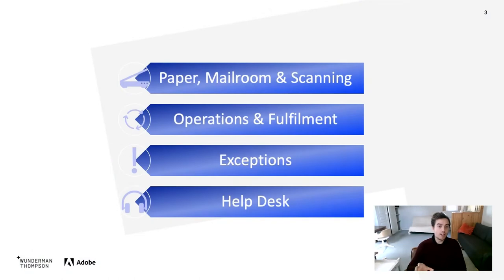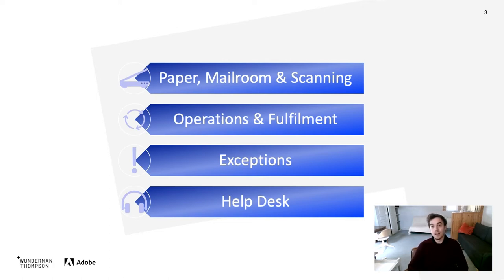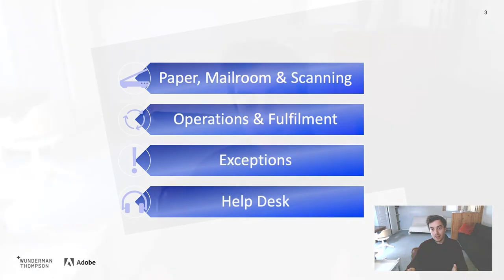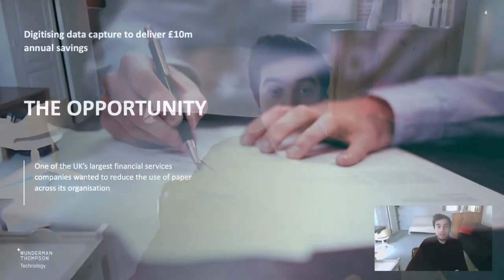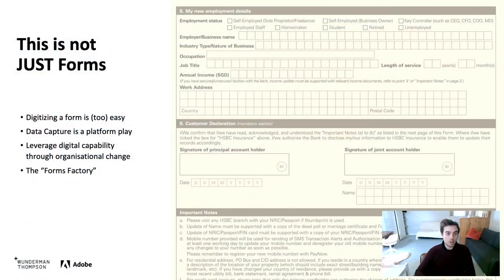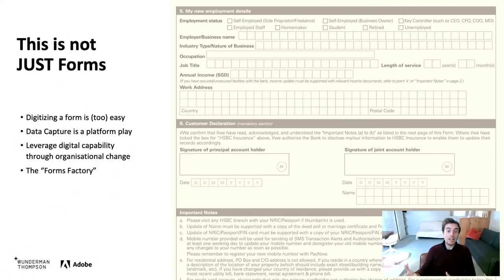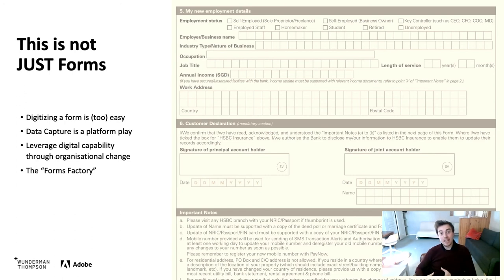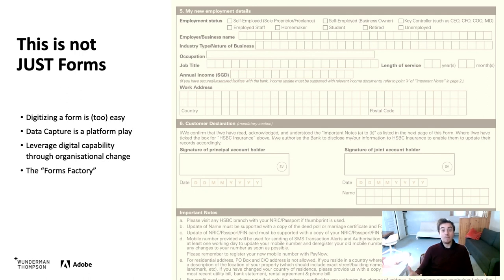Frictionless data capture - save money and build a better experience.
As organisations continue to make the shift from paper-based forms and processes to digital ones, technology is enabling a sustained improvement cycle that drives both customer experience and operational efficiency.

During this webinar, Adobe's Richard Ramsamugh and Wunderman Thompson's Alex Hamilton explore some common scenarios surrounding the capture and processing of personal data, and reference a real customer engagement that showcases how easy it is for £millions to be recuperated in operational efficiencies.

Finally, they go through a roadmap to achieving advanced digital journeys that offer consumers a joined-up customer experience while leveraging automation to drive operational efficiencies.